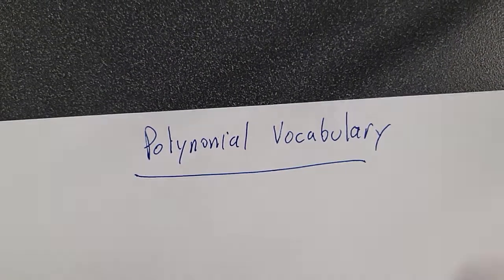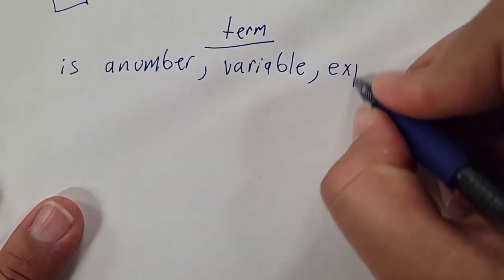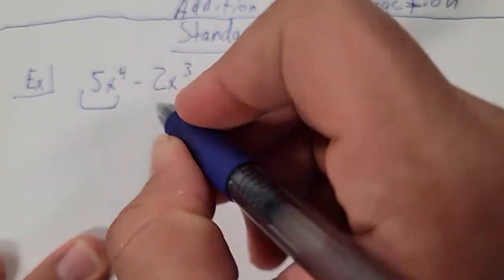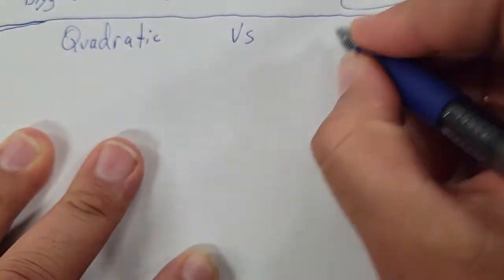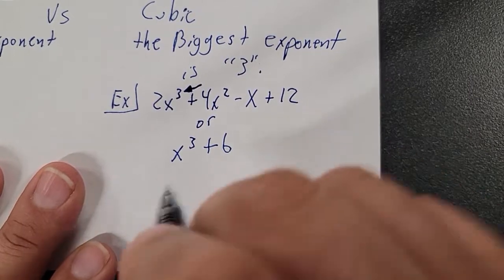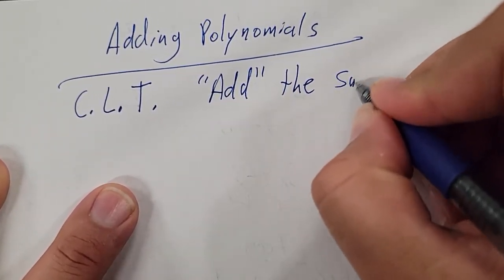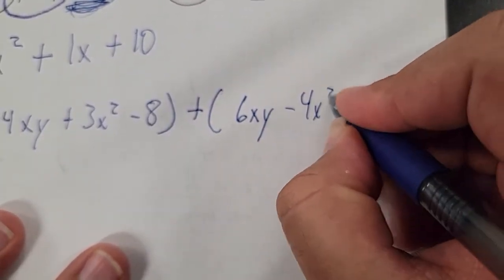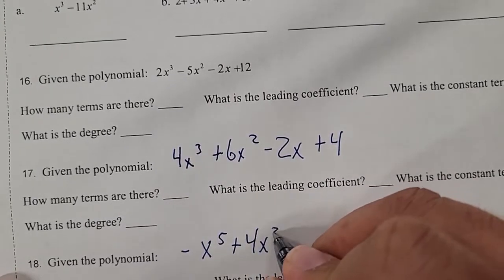Mr s alg 1 class polynomial vocabulary (1\27\22)